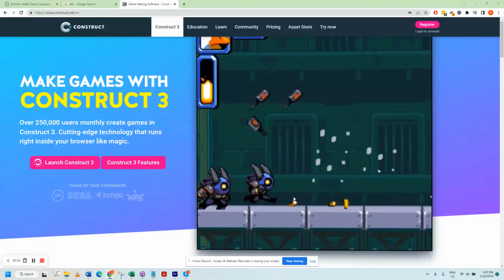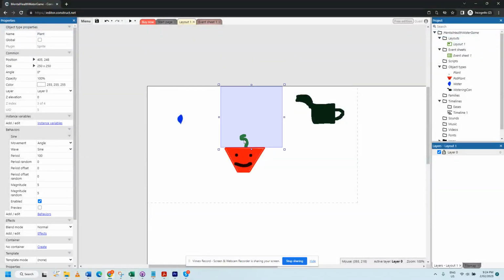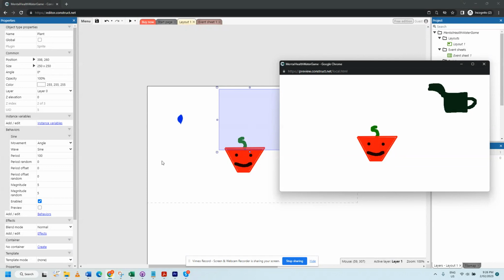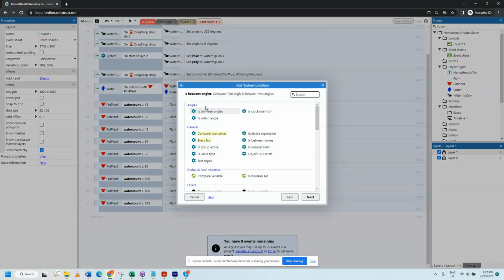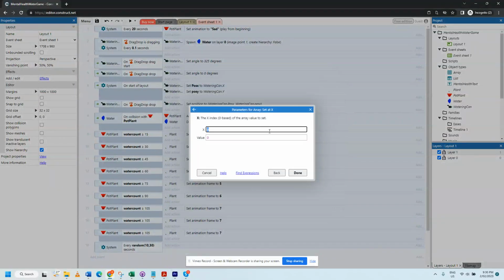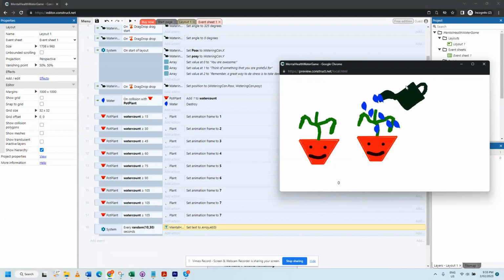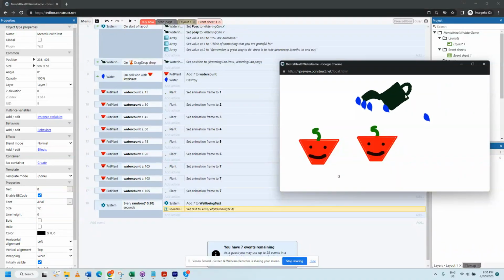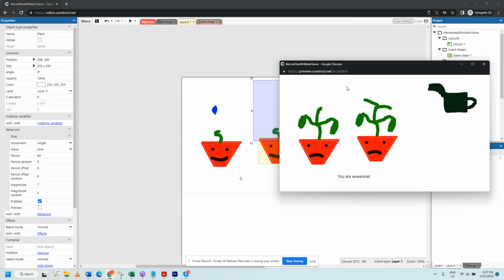Mental Health Game Tutorial Pt3